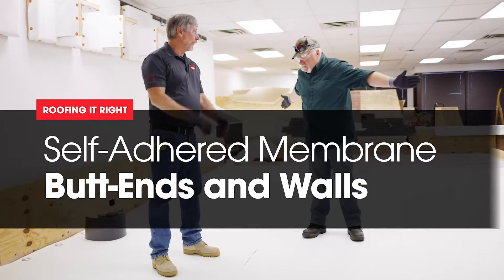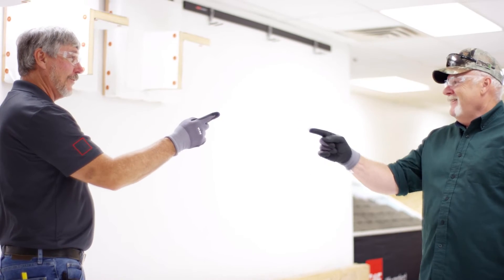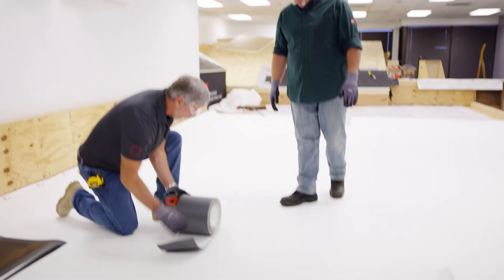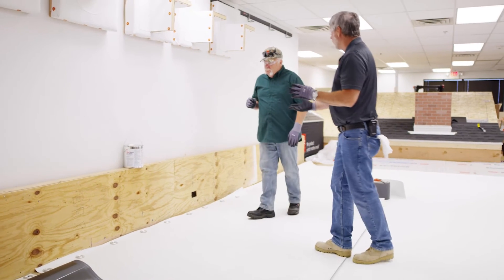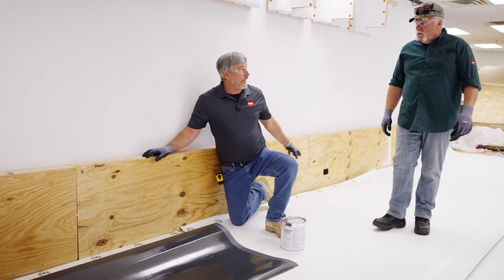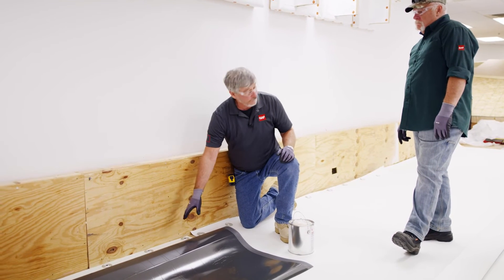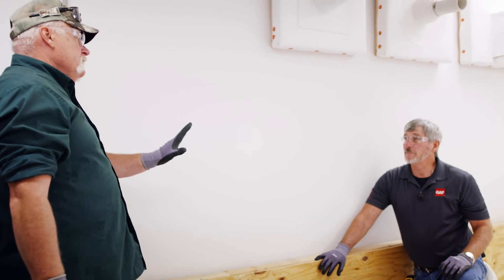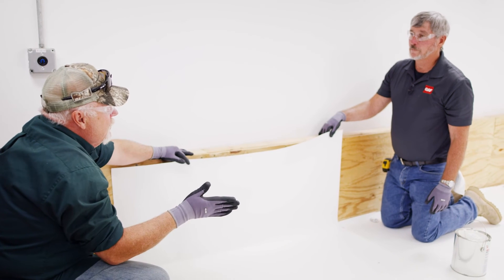Installing EverGuard® SA TPO at Butt-End Seams and Walls | Roofing it Right with Dave & Wally by GAF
In this episode of GAF's Roofing It Right Series, Dave & Wally share installation techniques for installing EverGuard® SA TPO membrane at butt-ends of the sheet with EverGuard® TPO flashing strip. They also cover options for installing SA TPO at walls using EverGuard® TPO Primer and EverGuard® RTA strip.